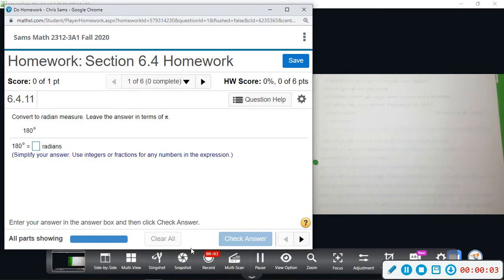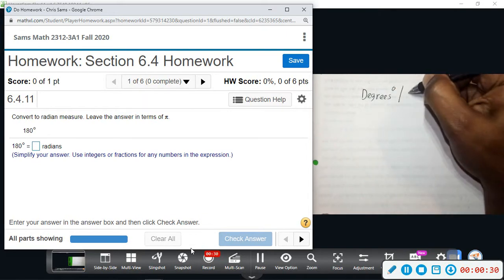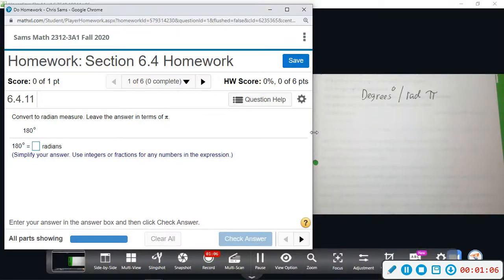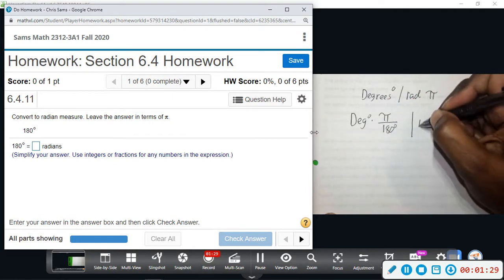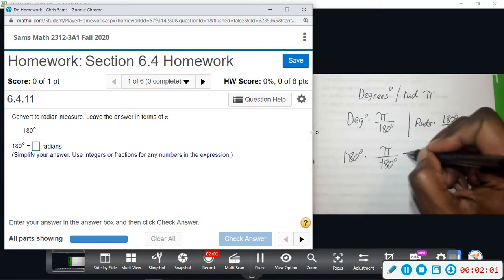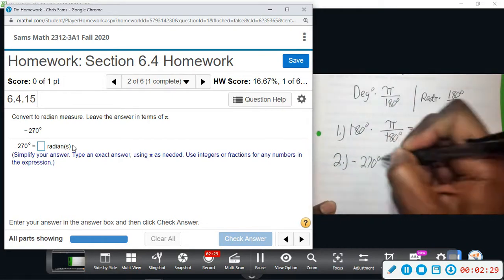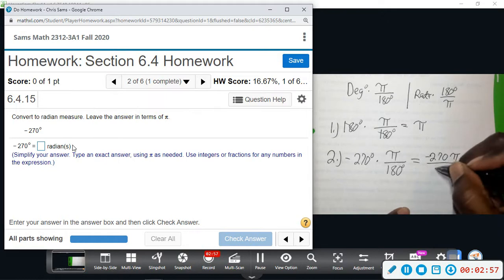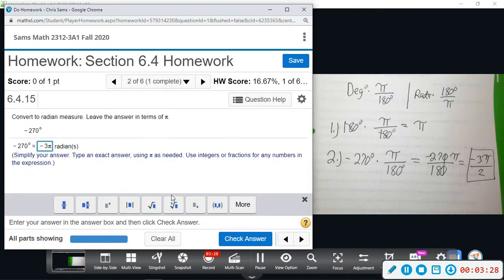Precal Mylab 6.4 1,2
Precal Mylab 6.4 Convert Degrees/Radians